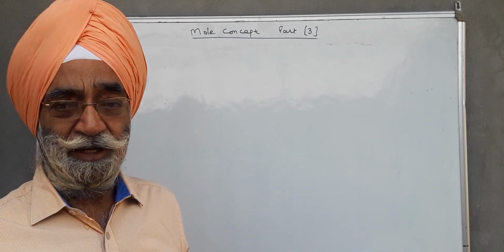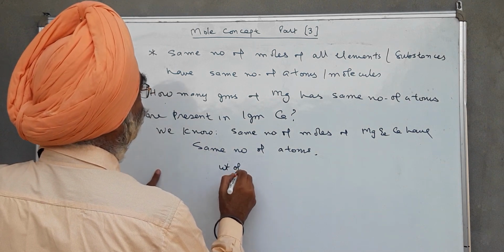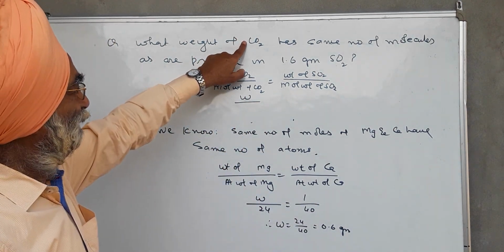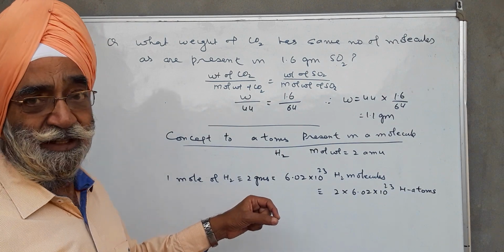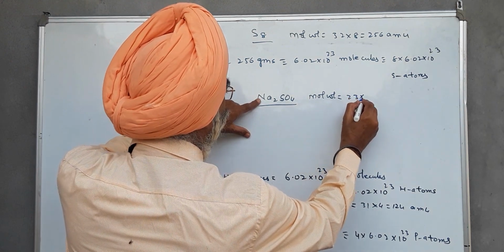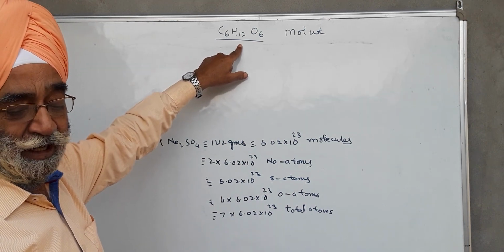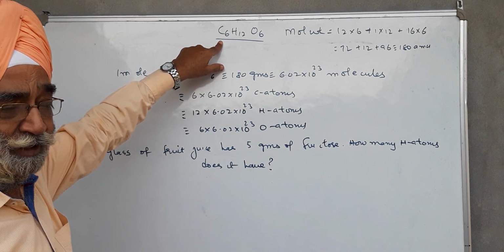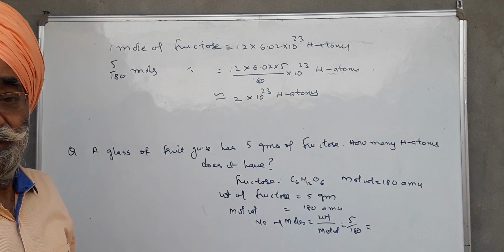Chemistry classes by Prof. Sarbjit Singh.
Atoms, Molecules and Mole Concept Part III